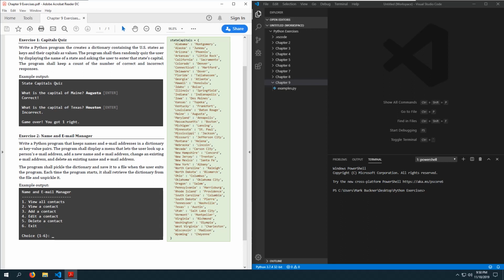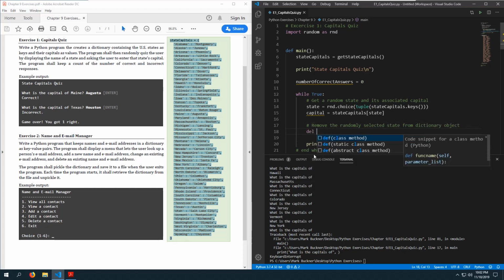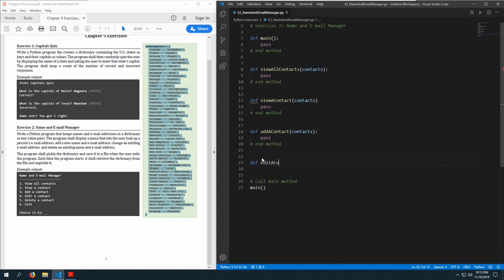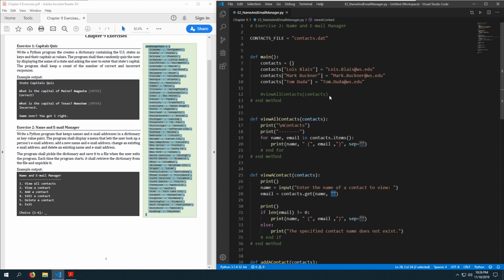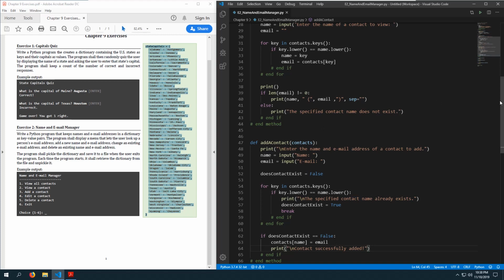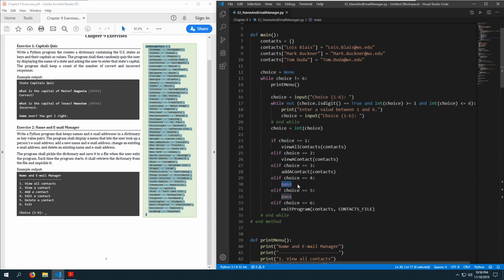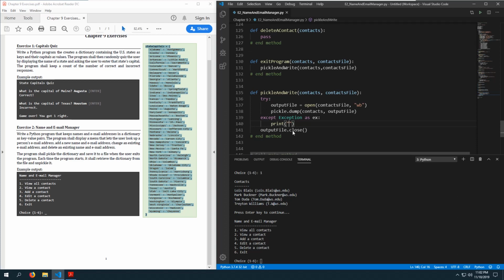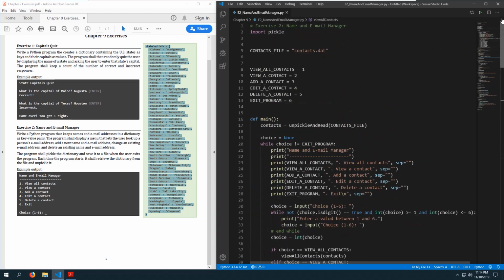Python - 8 - Dictionaries Exercises